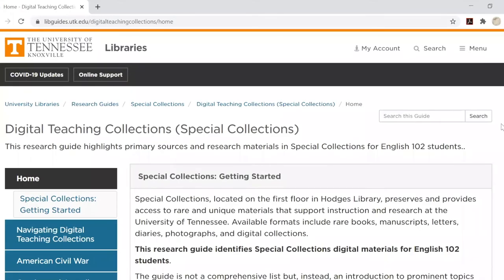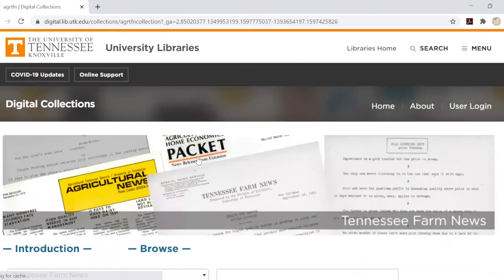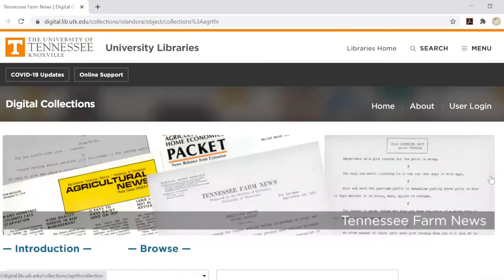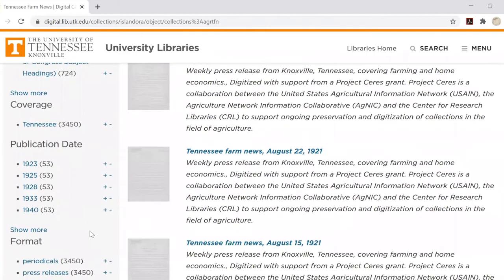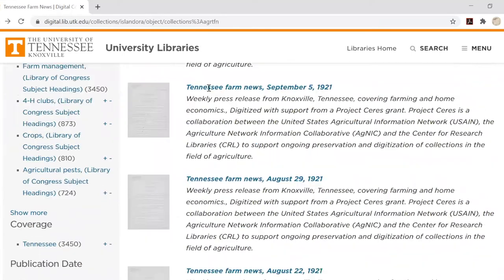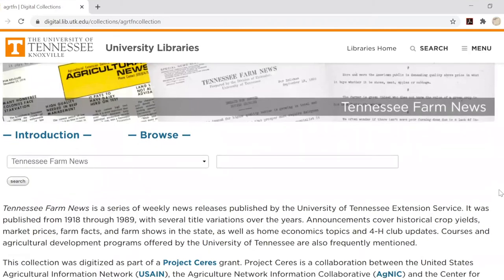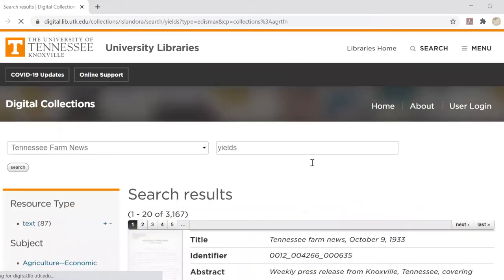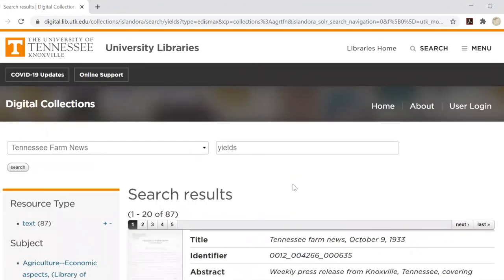Introduction to the Digital Teaching Collections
The Digital Teaching Collections from Special Collections serve as a curated collection of digital primary sources grouped under several broad topic areas meant for use in freshman composition classes.  View this video for a brief overview of the Digital Teaching Collections research guide and learn about the layout of the guide as well as about its main features.